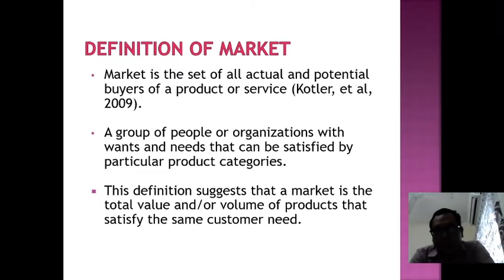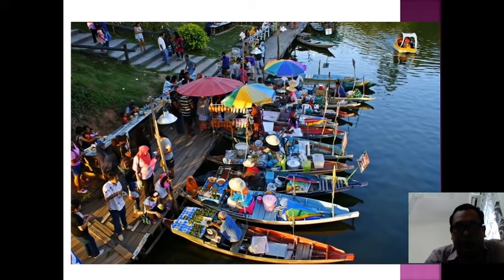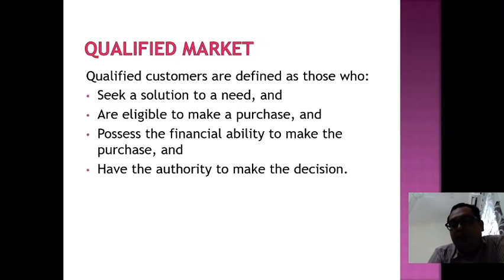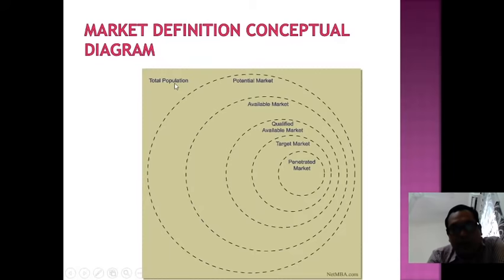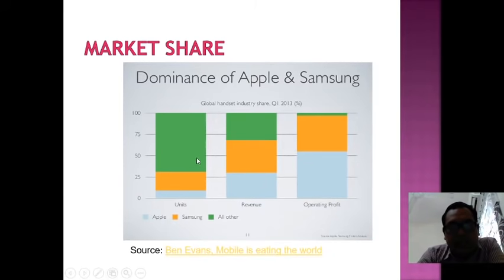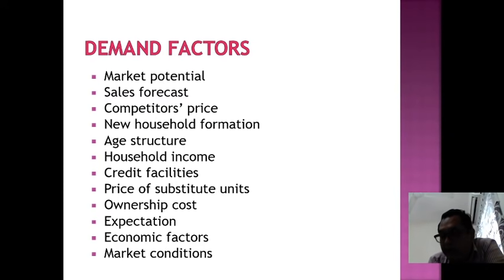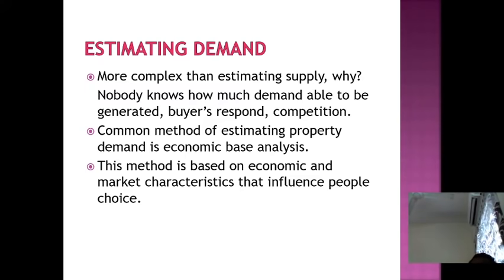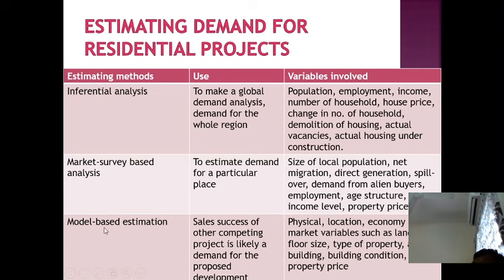Real Estate Marketing The Market